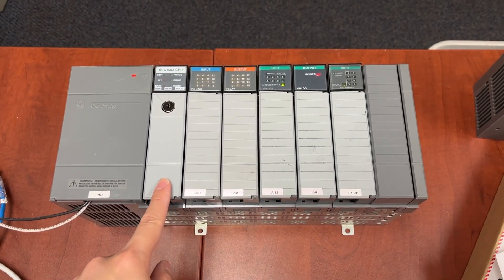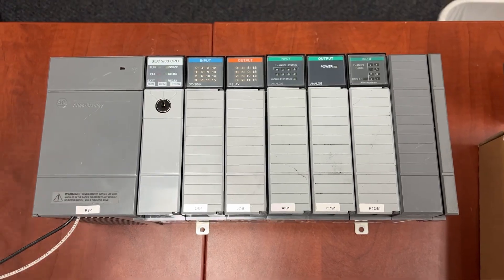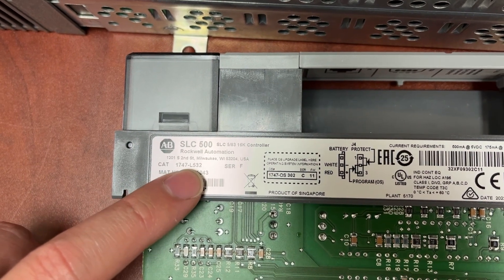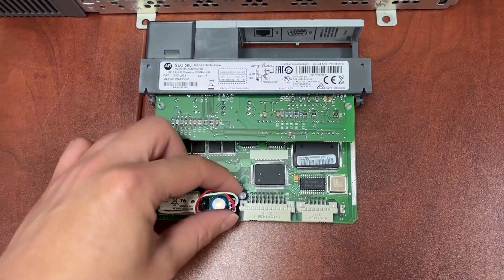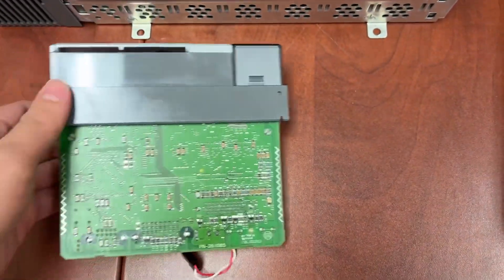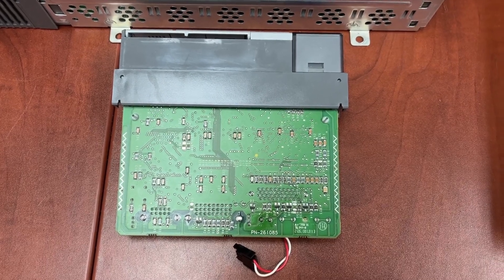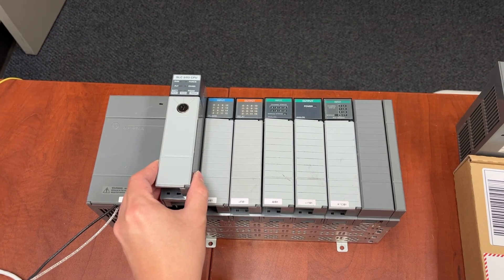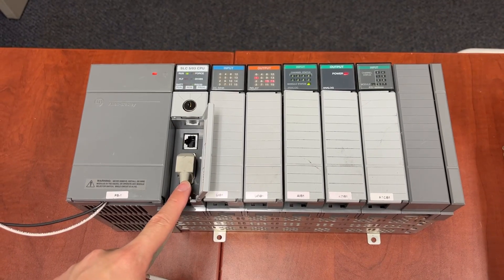Allen Bradley SLC 5/03 Restoring Factory Defaults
ID: QA918 | Access Levels: TechConnect
AB SLC5/03
1747-L532
1747-CP3
RS-232 to USB converter cable